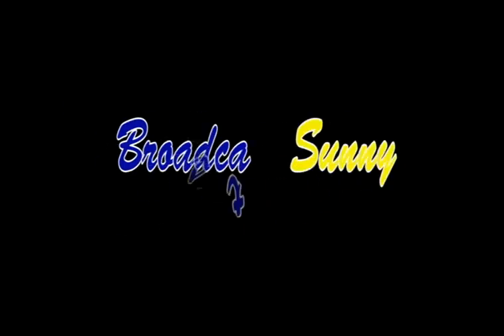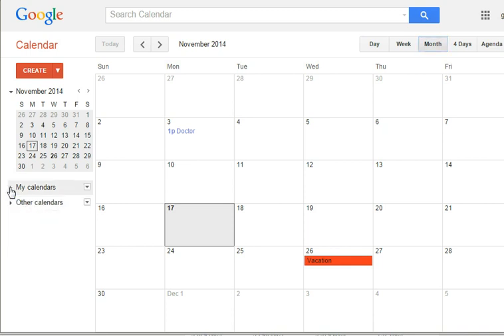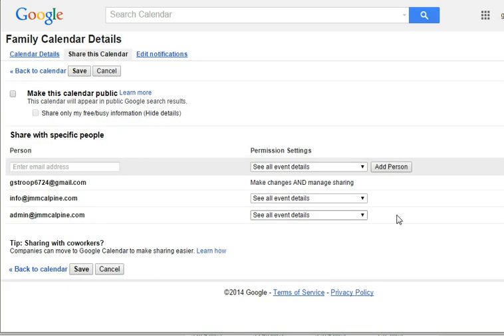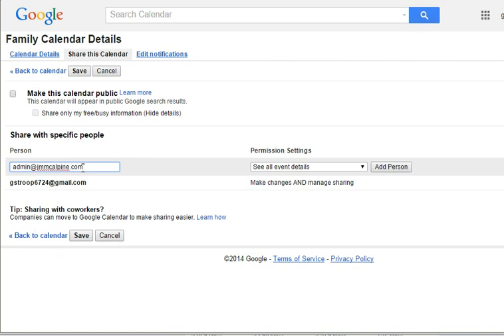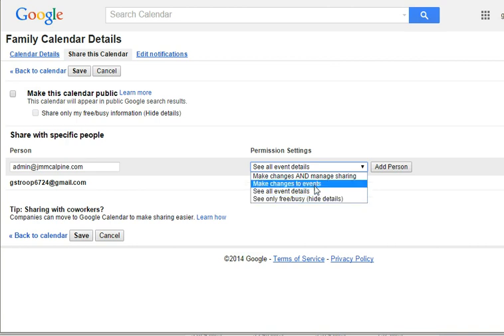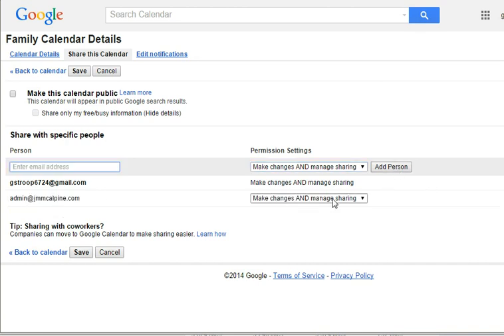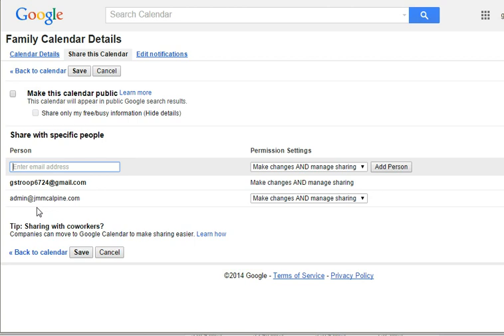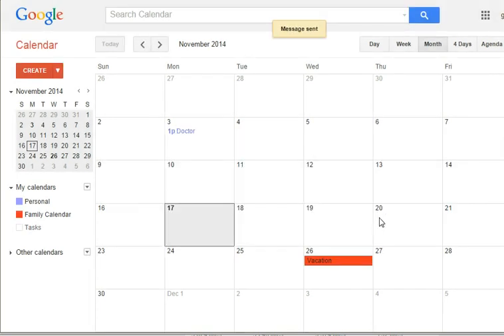How to Share a google calendar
Google Calendar is one of the best ways I found to stay in touch.  Learn how to share it here